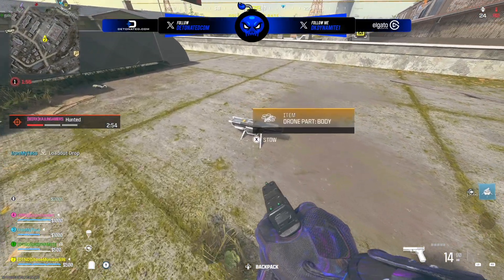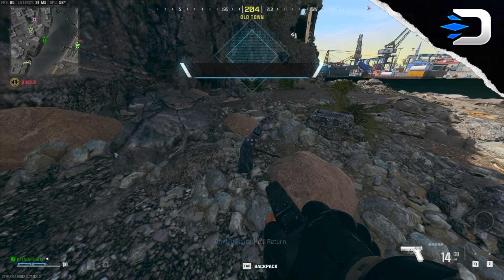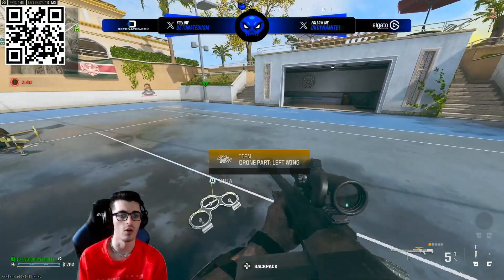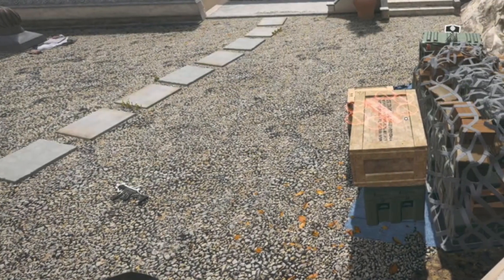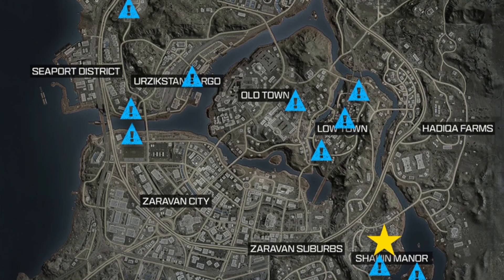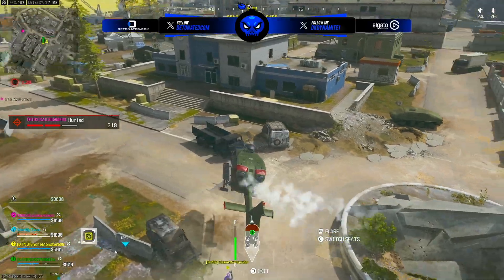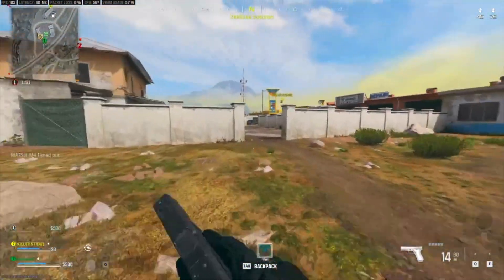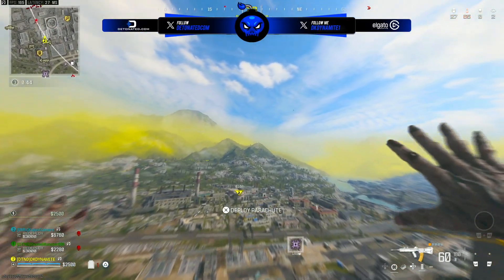NEW WARZONE DRONE EASTER EGG SOLVED… (ALL DRONE PART LOCATIONS & REWARDS) - MW3 SEASON 1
Check Out My Recent Video! [ The 12+ Secret Christmas Rewards & How to Unlock Them... (MW3 Secret CODMAS Challenges) ]

Timestamps
0:00 - Introduction
0:47 - ICYMI: CODMAS Event & Secrets
1:19 - New Krampus Easter Egg Solved
1:48 - How The Drone EE Works in WZ
2:23 - Watch This BEFORE Doing The EE
3:16 - All 5 Drone Parts You Need
4:15 - Where to Build The Drone
5:25 - All Drone Part Locations!
6:53 - The Fastest Way to Find Parts
7:29 - All Drone Easter Egg Rewards
8:32 - They Could've Done This Instead
9:54 - This is a 'FIRST' for a Warzone EE
10:32 - Closing Statements

                                           💣 ~dkdynamite~ 💣